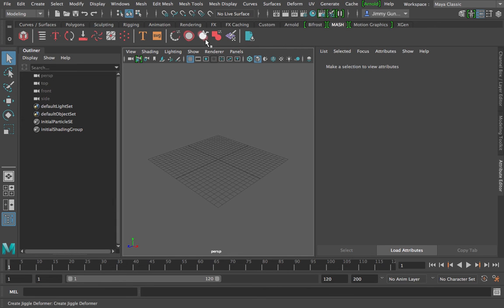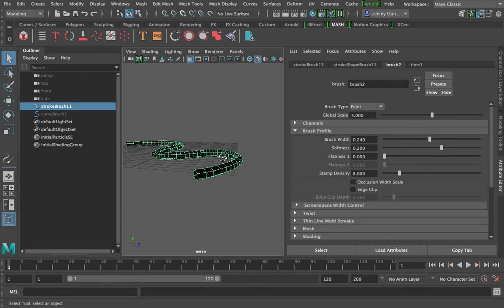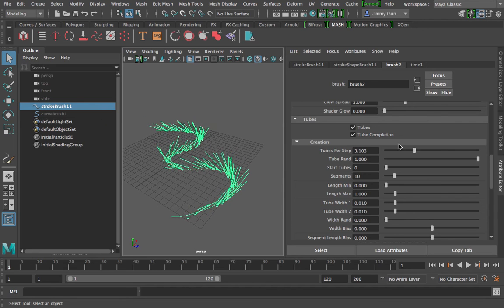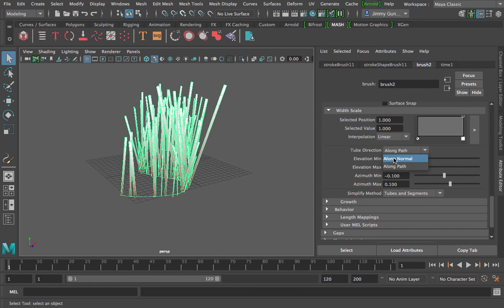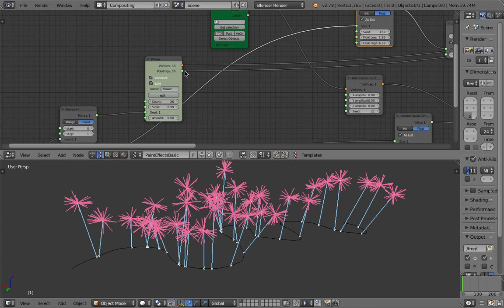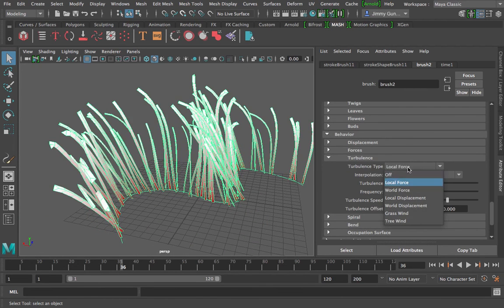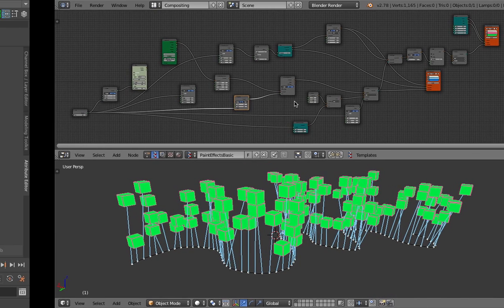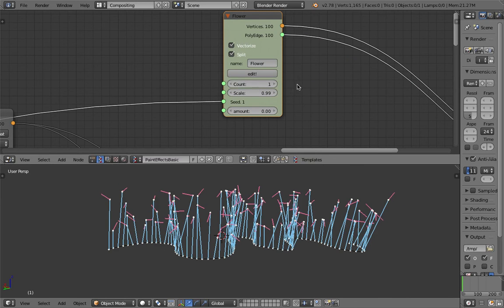BLENDERSUSHI / Maya Paint FX (BSVS008) and Grease Pencil and Sverchok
In this VERSUS series video, our guest is Maya Paint FX tool. This is one tool that has been there in Maya since I use it Maya version 4.5. I have a great respect on this tool, a lot of efforts have been put.

This one particular tool is a great study of procedural generative tool. It has hundreds of attributes and can be modified to generate many variations.

Paint FX is something I have been trying to recreate using Grease Pencil and Sverchok in Blender. With what Sverchok Add-On capable of today, you can definitely already able to create Paint FX, and even more.

Might not be fully 100% exact, but it is different in a good way. For example, you can add and build your own components in Sverchok and you can separate components if you do not need it.

I manage to build the super basic ones, but I can see it can be a long process.